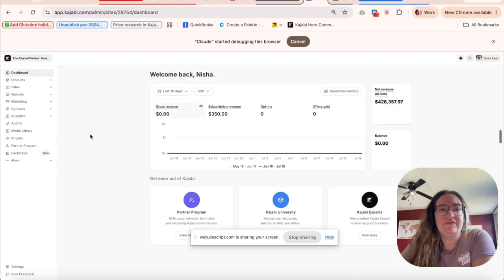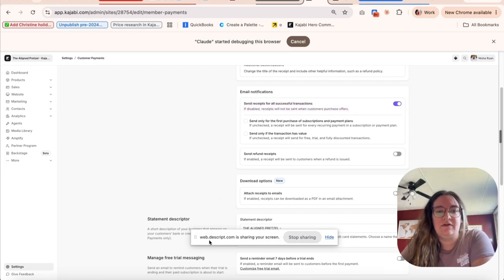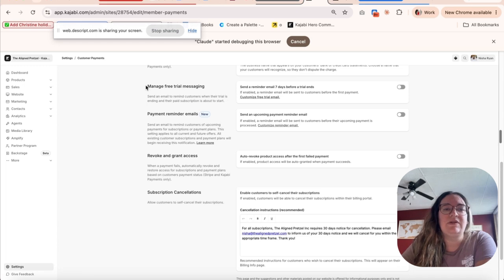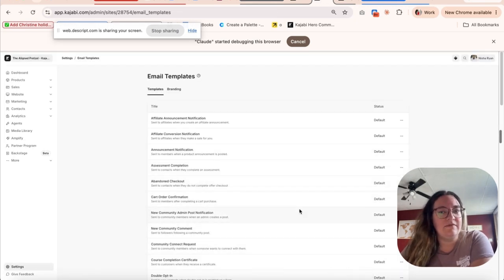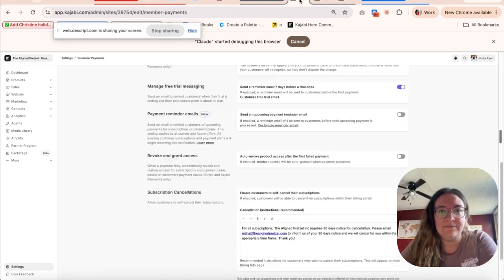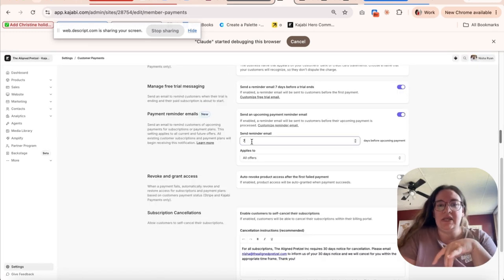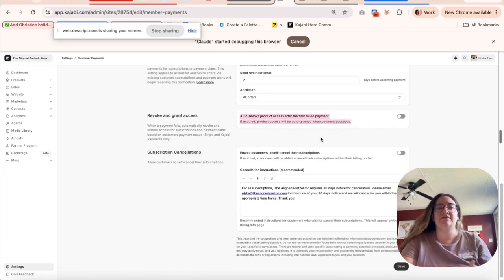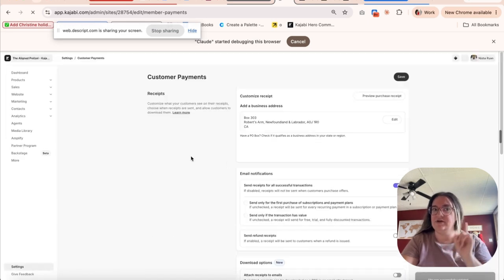This Kajabi Setting Will Kill Churn in Your Membership (Turn It On Today)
Nobody likes a surprise charge — and surprise charges are where failed payments, refund requests, and cancellations come from.

Until a few months ago, Kajabi Payments couldn't warn your customers before billing them.

Now it can, and almost nobody is talking about it.

In this quick tutorial (under 5 minutes), I show you exactly where these settings live and how to turn them on:

✅ Payment reminder emails — Kajabi emails your customer before each recurring charge, so the money's in the account and the payment doesn't fail (you choose how many days ahead, and which offers)
✅ Receipts + invoice attachments — turned on, these save you hours of admin at tax time
✅ Auto-revoke on failed payments — access is removed automatically and restored the moment they pay, no manual chasing
If you run a membership, subscription, or payment plans, this is churn prevention and revenue protection in two minutes of setup.

📅 Need Kajabi help (or any platform)? Book a free consult — there's a button in the corner

I'm Nisha Ryan — founder of The Aligned Pretzel Inc., Kajabi award winner, and verified Kajabi expert with 10 years in marketing and sales strategy.